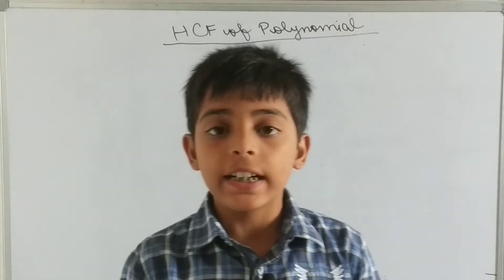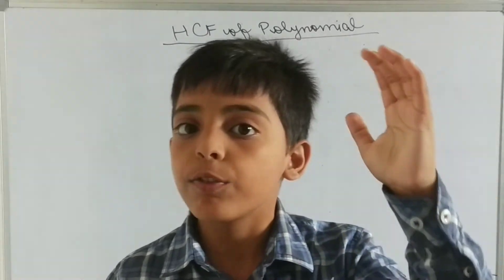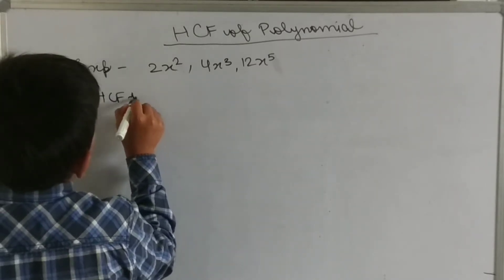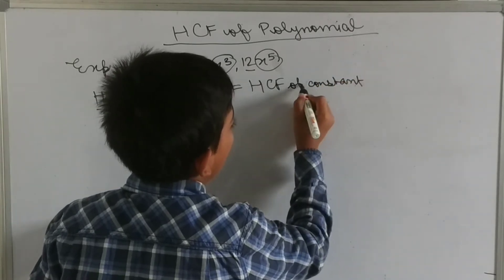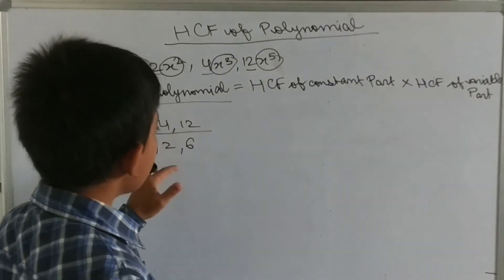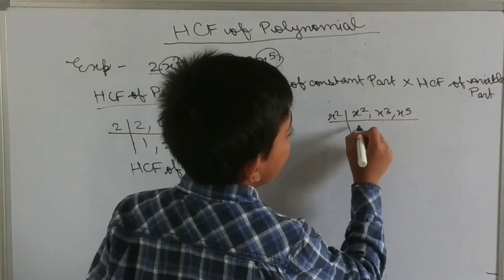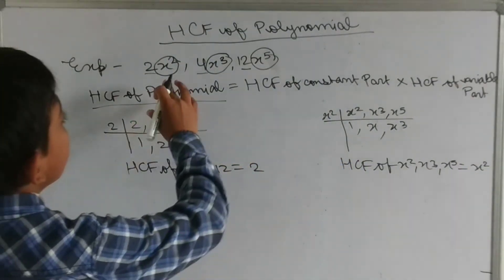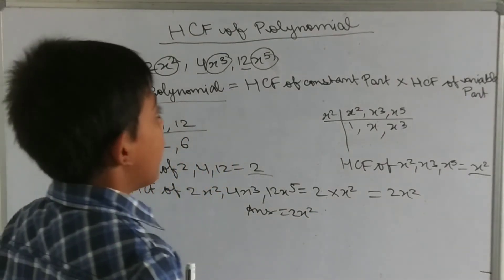HCF Of Algebraic Expressions | HCF Of Monomials |hcf of Algebraic Polynomials | Ayaan Maths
This is the best video for student of class 8,9,10 , who have interest to get concept of finding Hcf of Algebraic expressions, hcf of polynomials

Link of Other Videos related to hcf, lcm and fractions

1.LCM nikalne ki sabhi four important methods.

2. Basic of Fractions

3. Type of fractions

4. Conversion from Improper to Mixed Fractions and Mixed to Improper